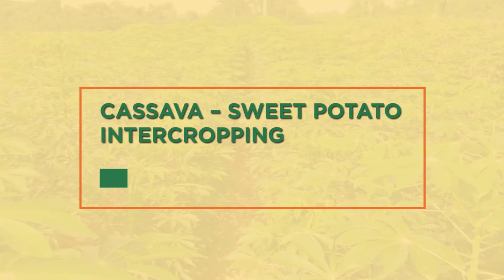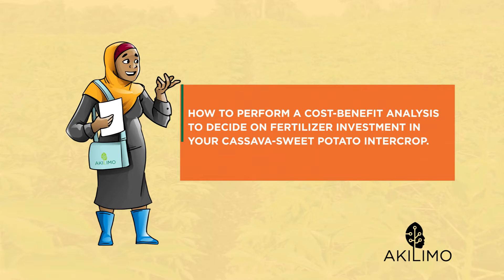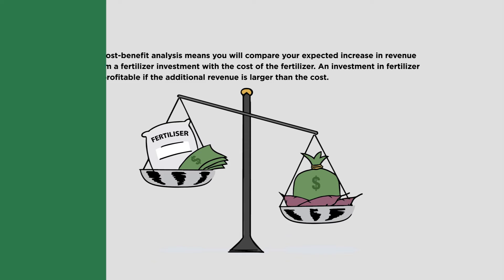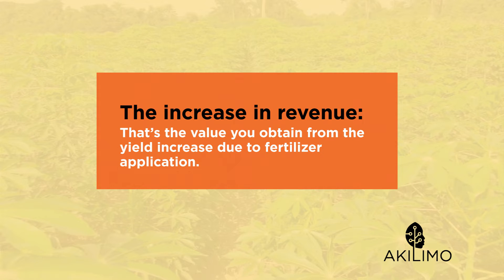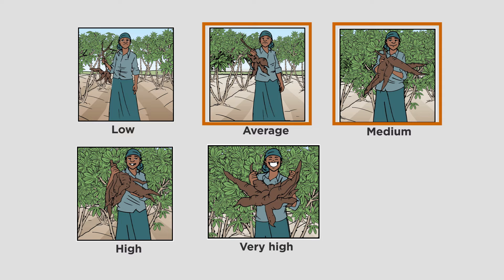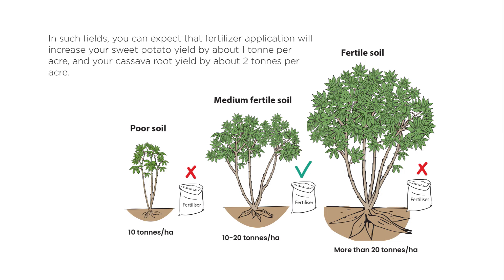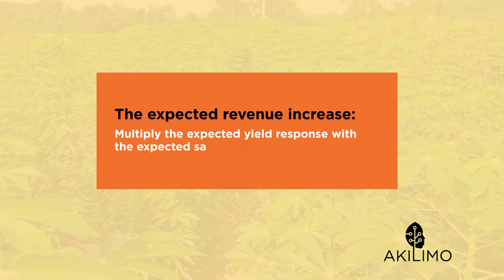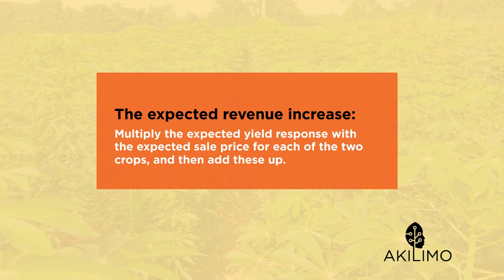CASSAVA SWEET POTATO INTERCROP 11